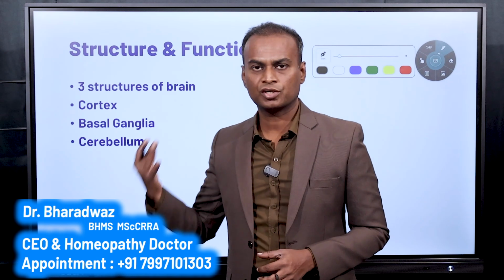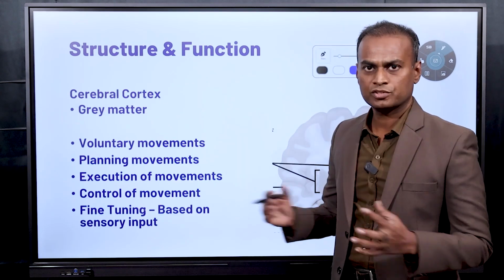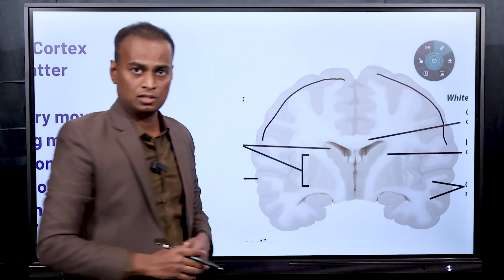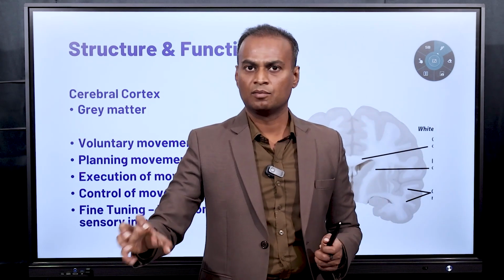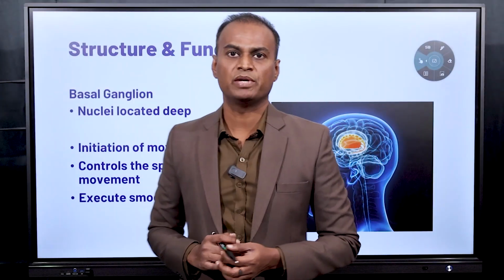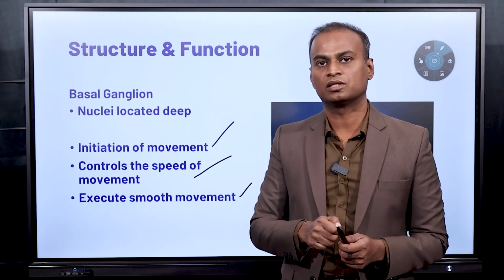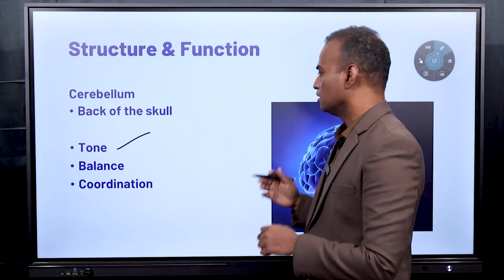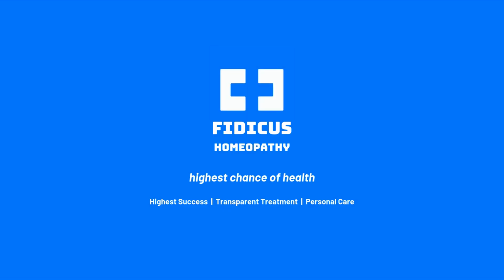Structure and function of Brain in Cerebral Palsy | Dr. Bharadwaz | Homeopathy, Medicine & Surgery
Structure and function of Brain in Cerebral Palsy .| Dr. Bharadwaz | Medicine & Surgery

About Video :
Discover how to free your child from the challenges of Cerebral Palsy with the best treatment possible. In this video, Dr. Bharadwaz explains the incredible benefits of Homeopathy compared to other medical systems. Learn how this holistic approach focuses on improving mobility, reducing symptoms, and enhancing overall quality of life. Watch now to explore a safe, effective, and personalized treatment plan designed to help your child thrive with the trusted expertise of Dr. Bharadwaz.

Questions Addressed :
What is Cerebral Palsy?
Signs and Symptoms of Cerebral Palsy.
Tests and Investigations for Cerebral Palsy,
Structure and Function of Brain related to Cerebral Palsy.
Risk Factors, Triggering Factors and Causes for Cerebral Palsy.
Changes in the body due to Cerebral Palsy.
Disadvantages of Conventional Treatment and Advantages of Homeopathy in Treating Cerebral Palsy.
Precautions for Cerebral Palsy.
What Happens if You Neglect Cerebral Palsy?

Allopathy Treatment or Medicine, English Treatment or Medicine, Western Treatment or Medicine, Corporate Hospital, Specialist Treatment.

Title : Link

Phone
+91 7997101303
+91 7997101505